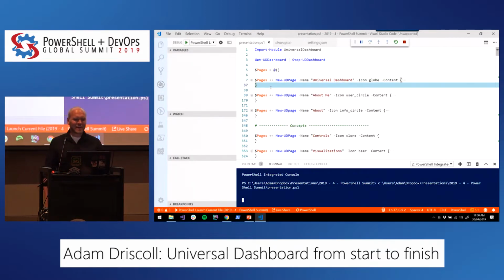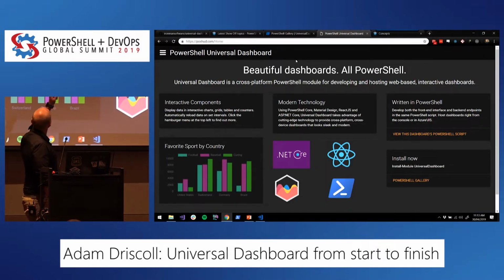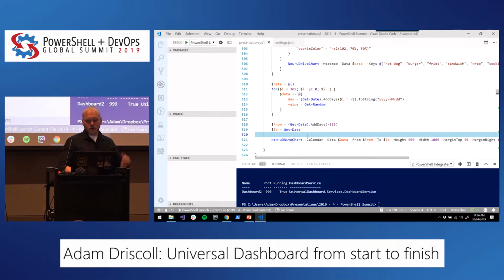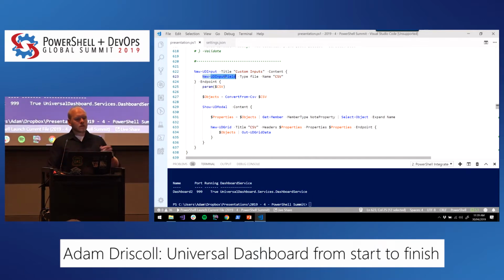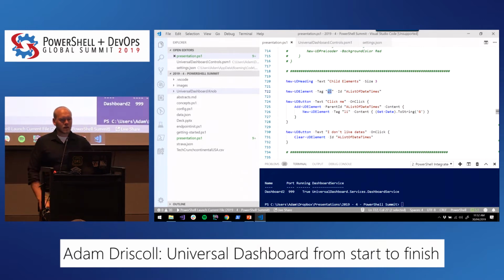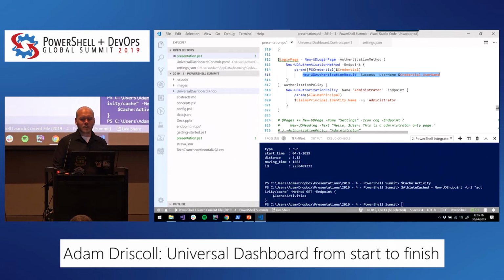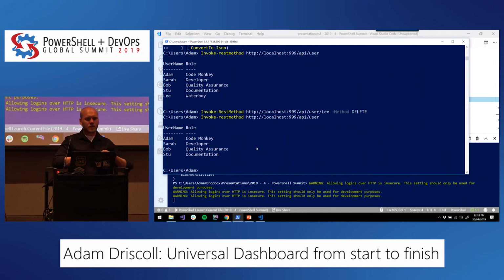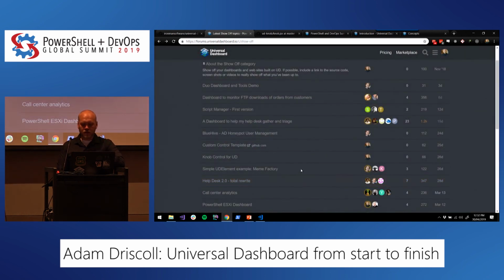PowerShell+ 2019 - PowerShell Universal Dashboard from start to finish by Adam Driscoll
In this session we will take a deep dive into the PowerShell Universal Dashboard module and use it to build an interactive website, expose a REST API and collect data on a schedule to feed our web service. We will go through how to setup a new dashboard, organize the layout and add controls. From there we will expose REST APIs around existing cmdlets and utilize them from within the dashboard and from other processes. Finally, we will consume data from elsewhere using existing modules to feed into our dashboard and REST API.
# Topics Covered
- Building and hosting web services
- Designing and developing web sites with PowerShell
- Developing and exposing REST APIs that are developed in PowerShell
- Collecting data on a schedule to be used within our web service
- Data caching and collection
- General Architecture of Universal Dashboard